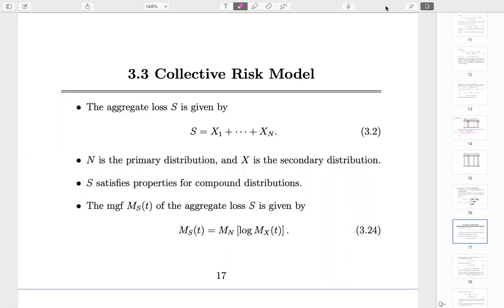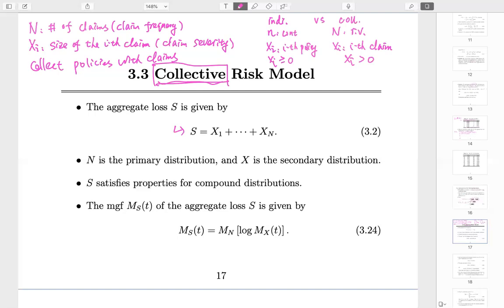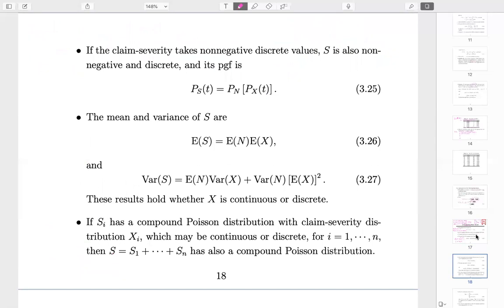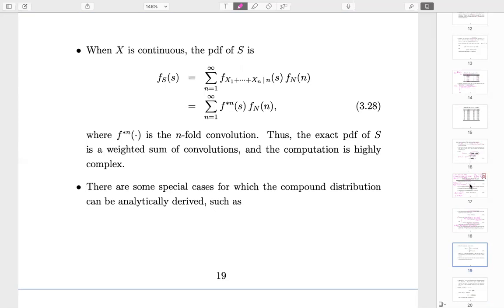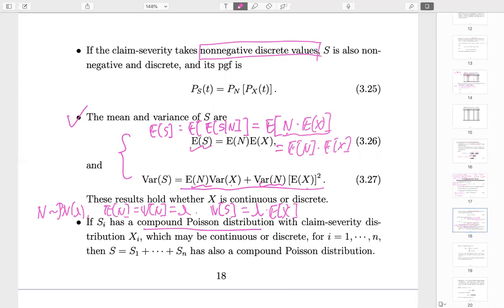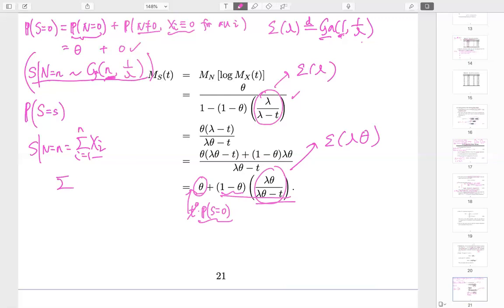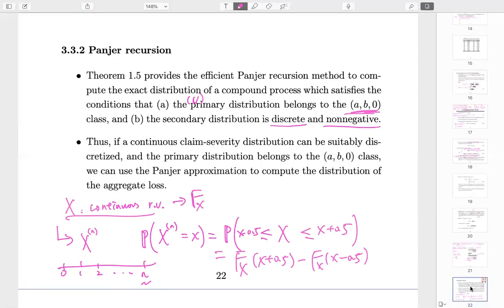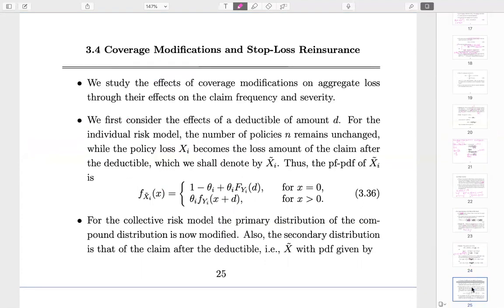[MATH 5639 Actuarial Loss Models] Lecture 22: Ch3 Collective Risk Model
This is part of the lecture videos for MATH 5639 Actuarial Loss Models taught during the Fall 2020 semester at the University of Connecticut. The instructor is Dr. Bin Zou.

Please access the course website for more information and downloadable materials